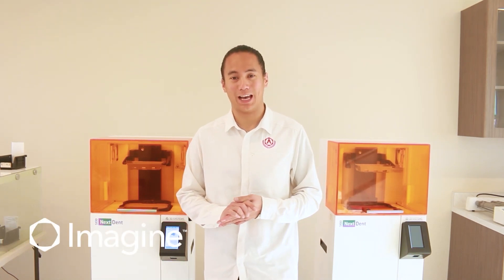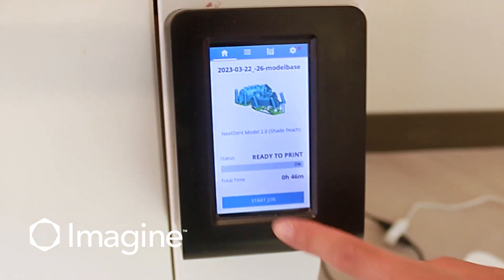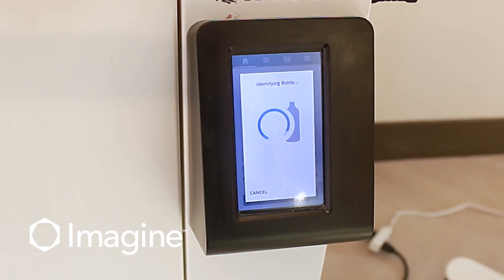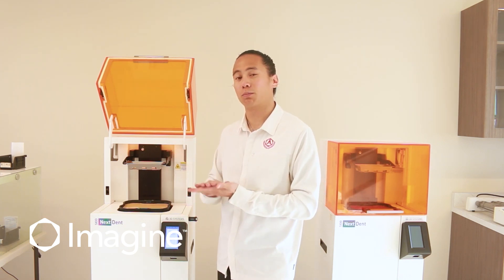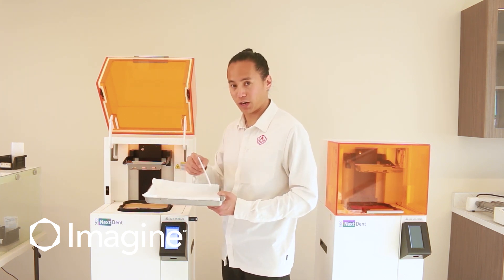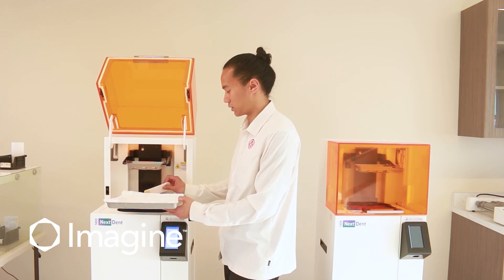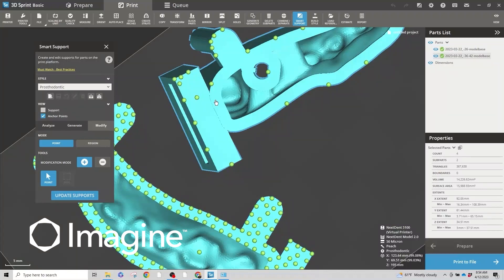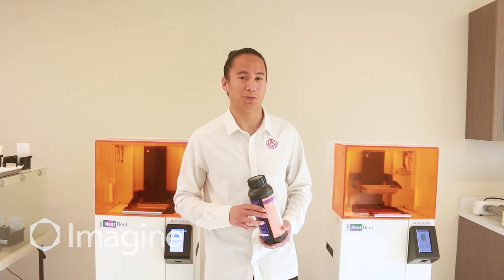NextDent 5100 3D Printing – Imagine Academy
for more info. This video shows printing models for an implant case after they have been nested in 3D Sprint. This includes touchscreen preview, confirming correct material, scanning material bottle (code), confirming clean build platform, confirming resin tray volume, stirring resin tray, starting job, starting printing of gingiva mask, and setting supports for gingiva masks. Here’s more information on the NextDent 5100 Be sure to watch the other 3 videos in this series (Nesting, Overview & Setup, and Post Processing).

Time Stamps:
00:00 - Review Touch Screen Preview
00:32 - Scan Material Bottle
00:56 - Complete Touch Screen Checklist
02:23 - Start Job